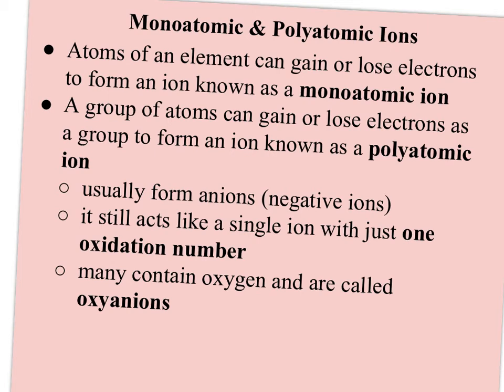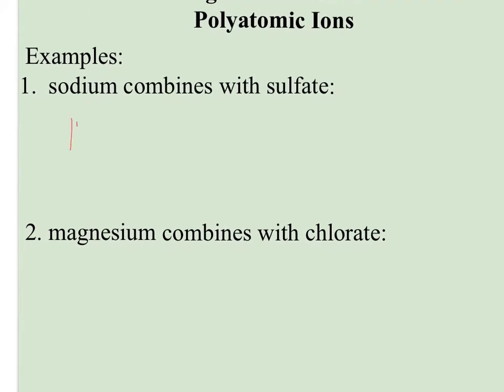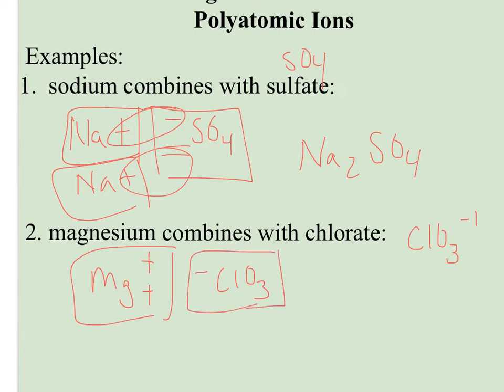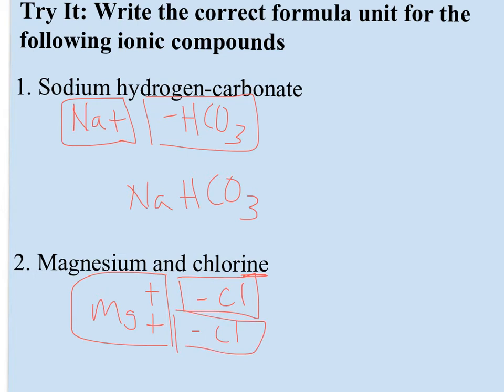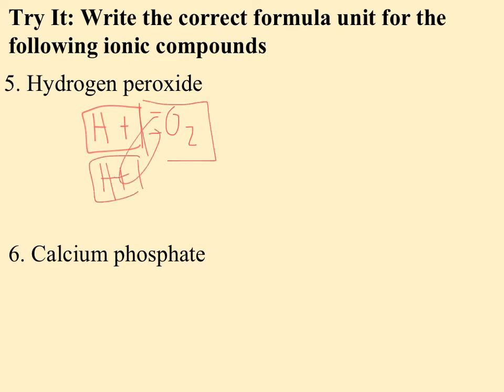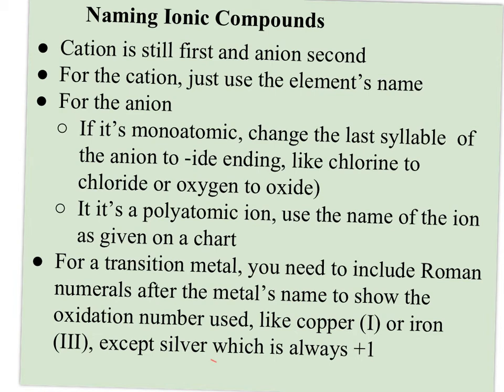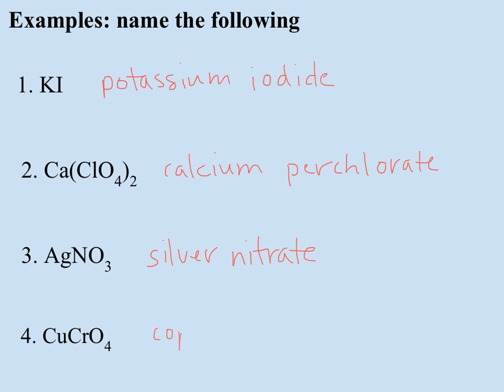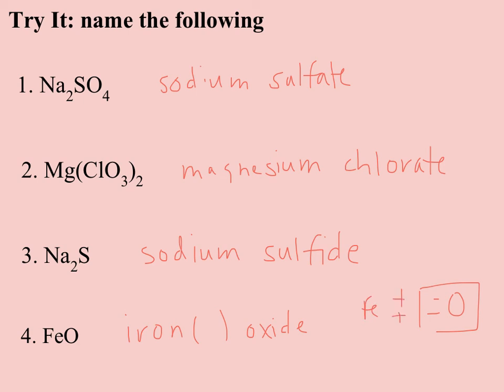34Chem4Everyone: Polyatomic Ions and Naming Ionic Compounds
Compares & contrasts monoatomic and polyatomic ions, discusses how to determine the correct formula unit for an ionic compound containing a polyatomic ion and then goes over the naming protocol for ionic compounds